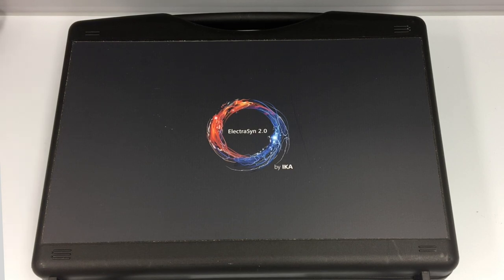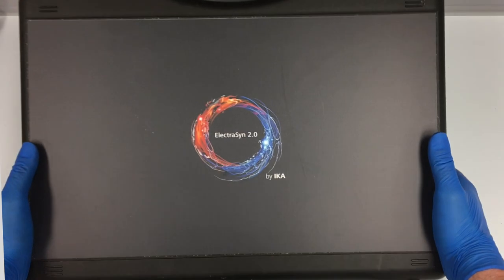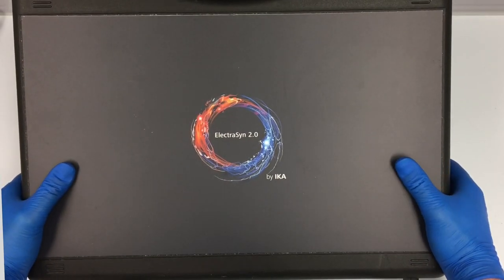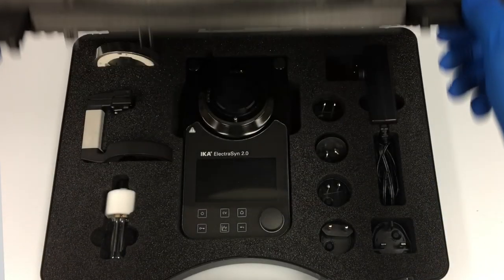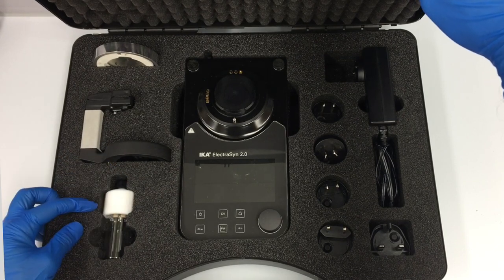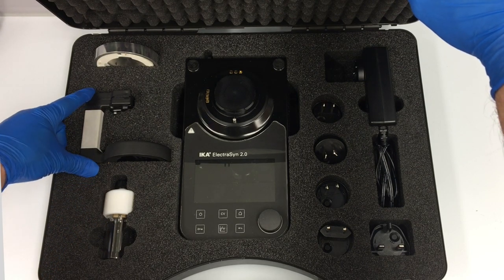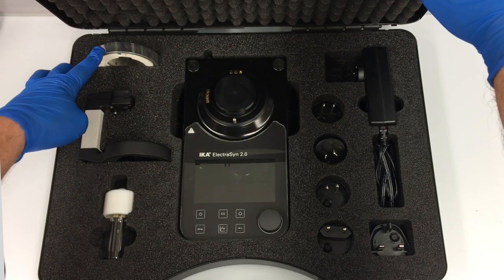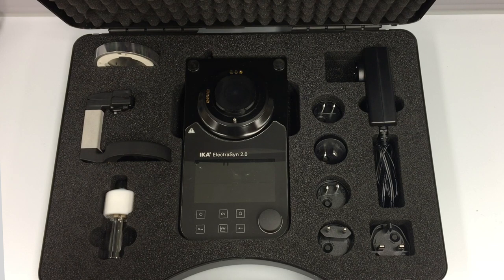ElectraSyn 2.0 Video User guide: Unboxing and contents of ElectraSyn 2.0.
This video shows what is included in the ElectraSyn 2.0 package.